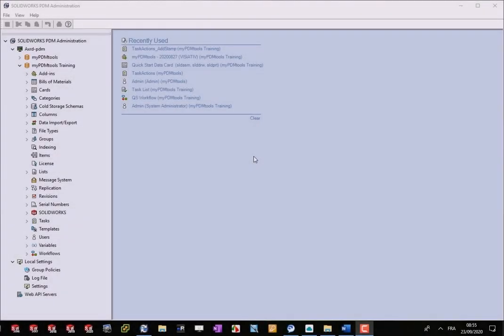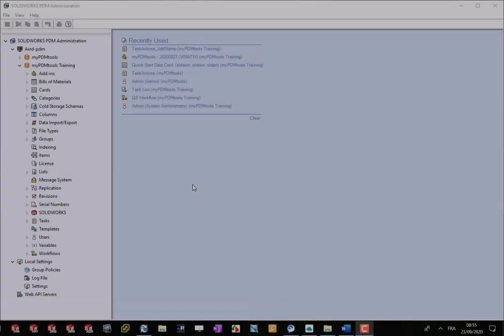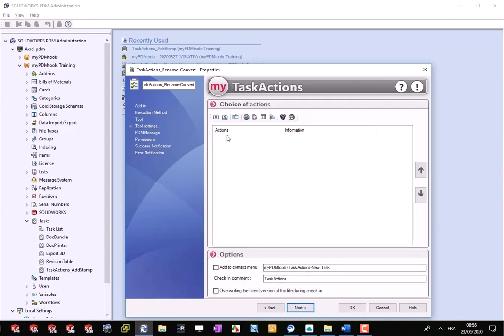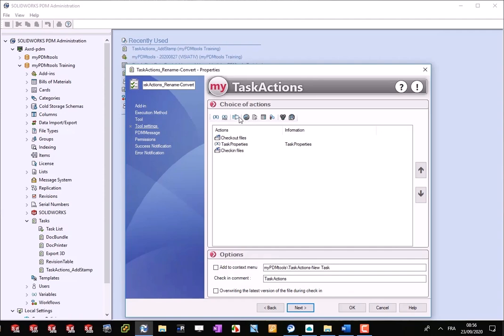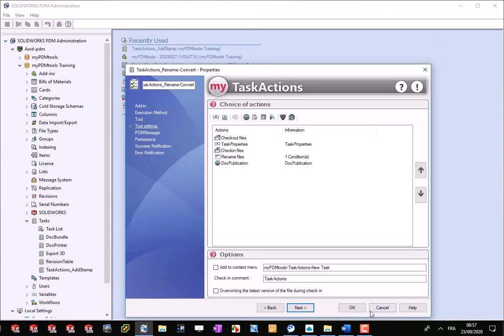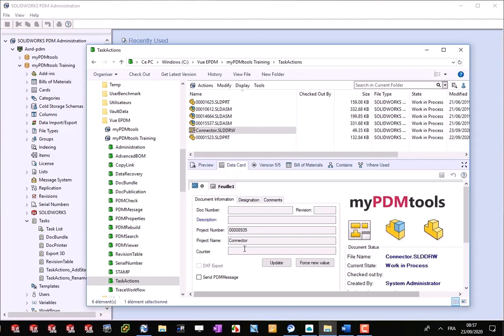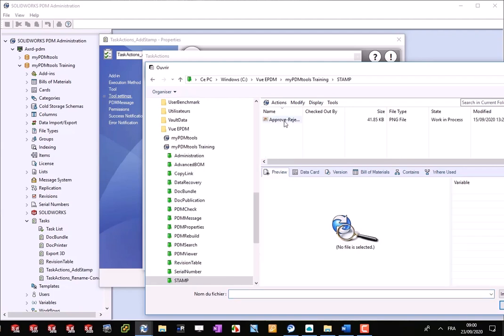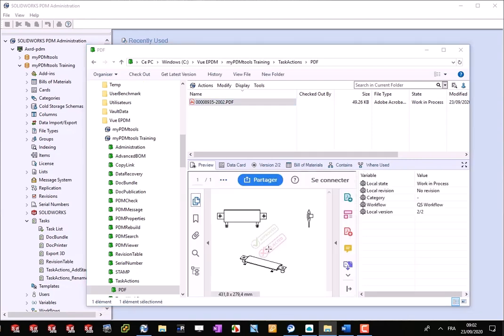TaskActions: Visiativ myPDMtools for SOLIDWORKS PDM Professional